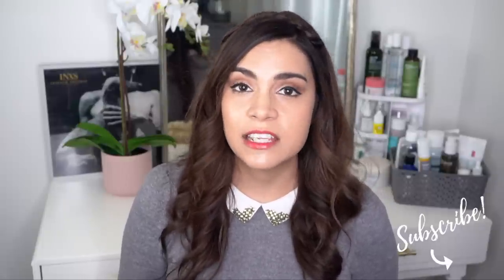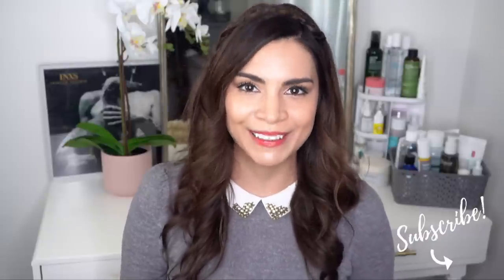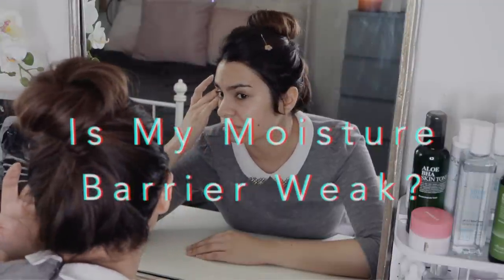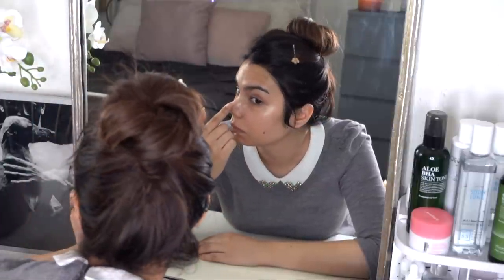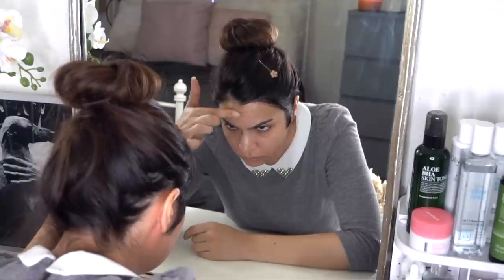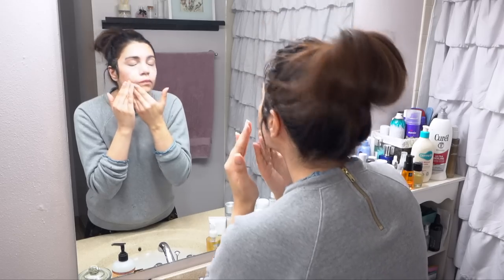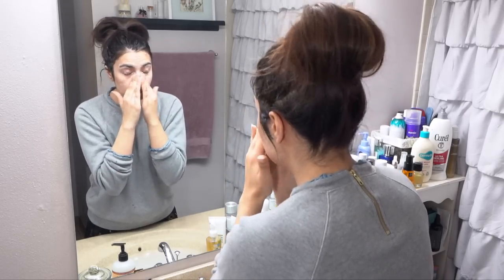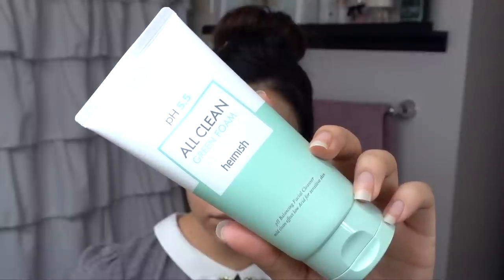Signs of a Weak or Damaged Moisture Barrier 😱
|| Links ||

*Purito Centella Green Level Unscented Sunscreen SPF 50 PA

*My Skincare Organizer

|| Social ||

|| Schedule ||

|| Music ||